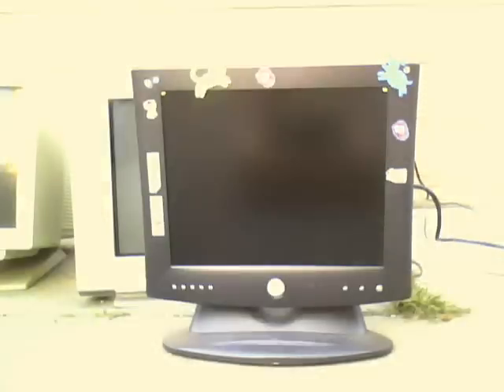2002 Dell 1702FP LCD Monitor Test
It seems like this monitor works. Just watch and see. I said it didn't work at all, but you will see what I mean.